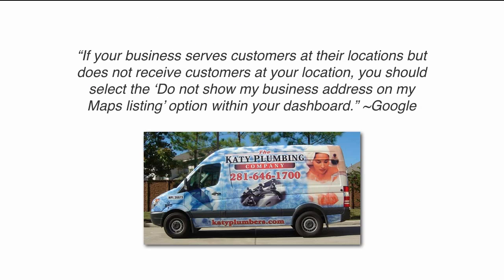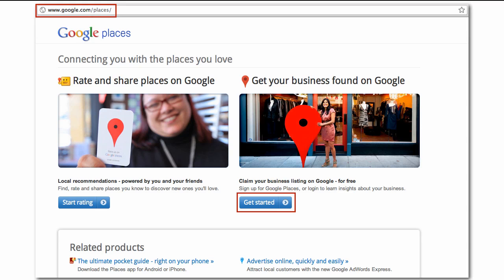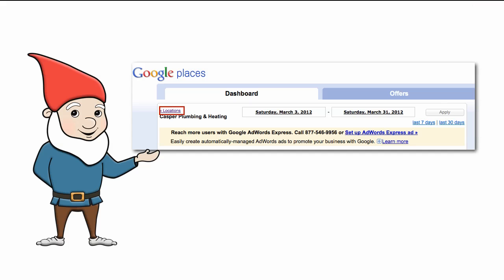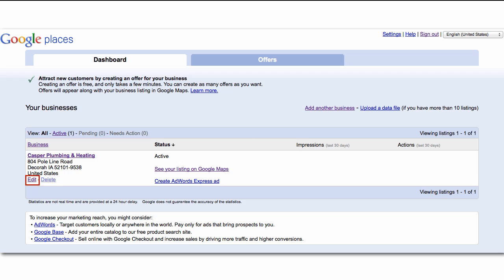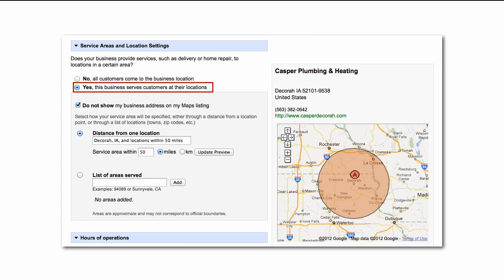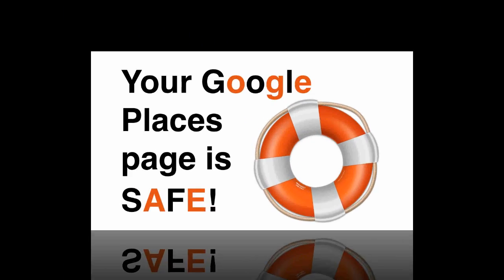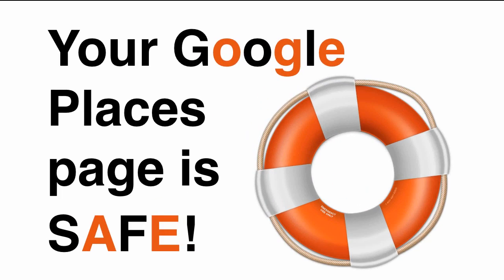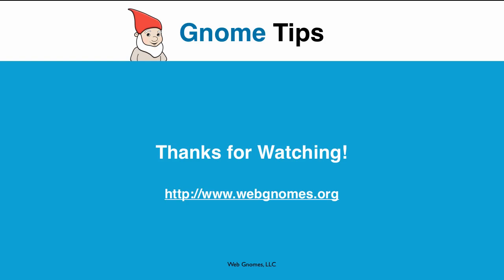How to Hide Your Address on Google Places | Gnome Tips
This is a quick tutorial on how to hide your address on Google Places.